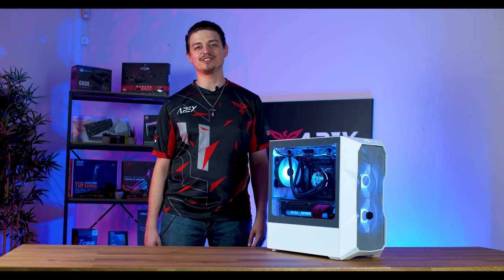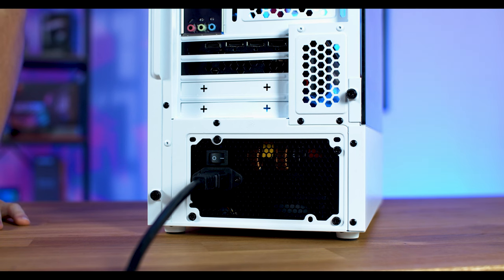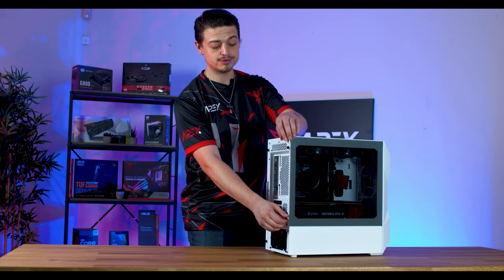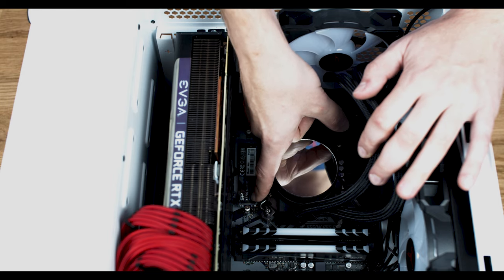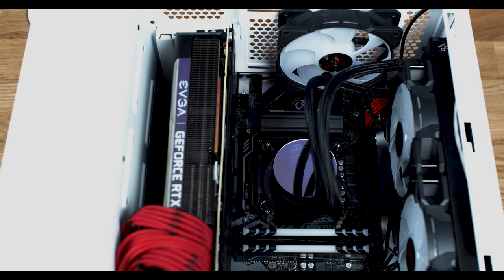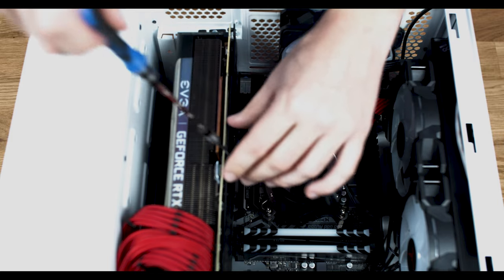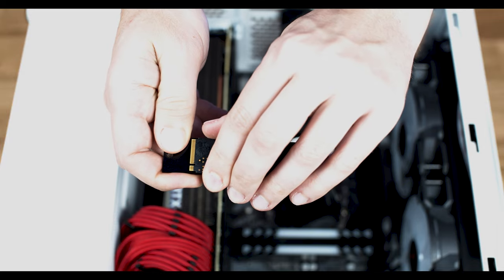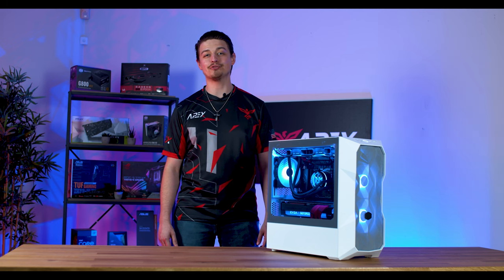How To Uninstall An NVMe On Your Apex Gaming PC